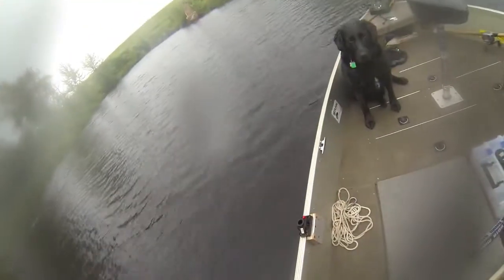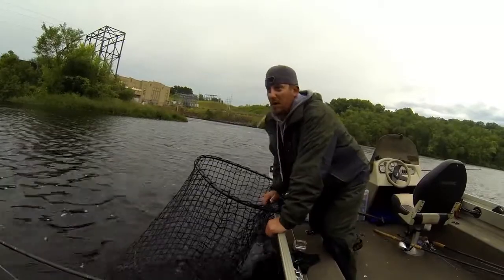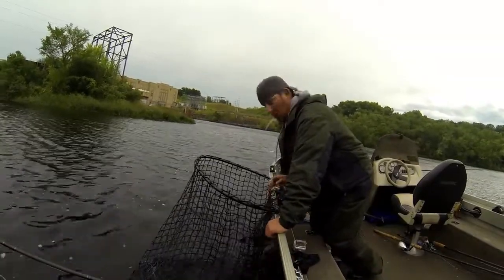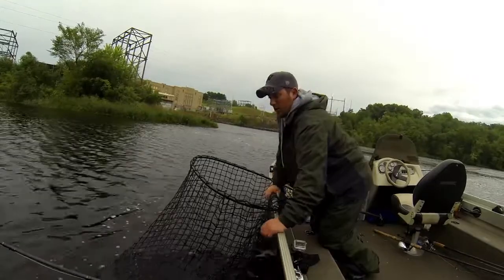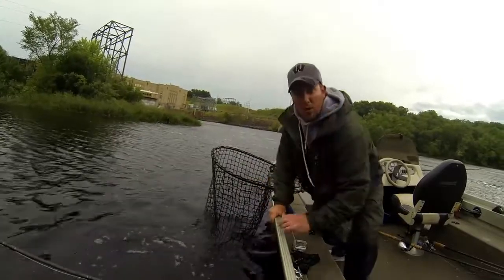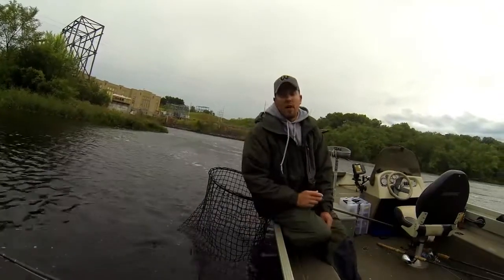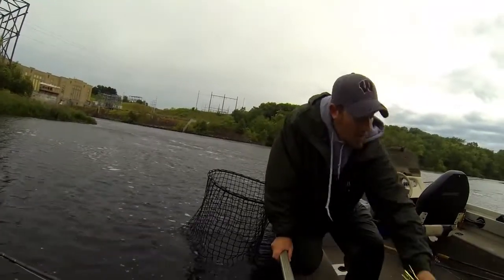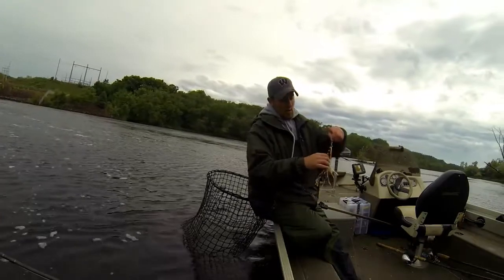T-Tails custom bucktails